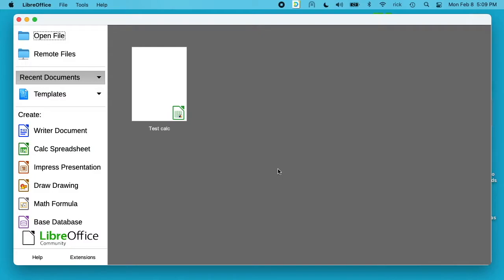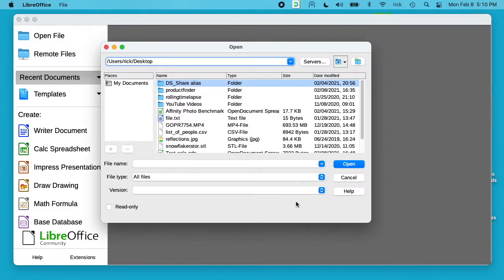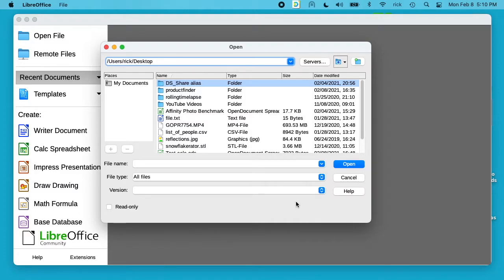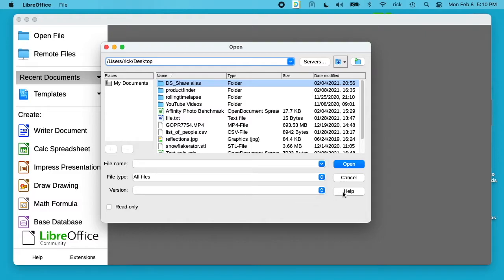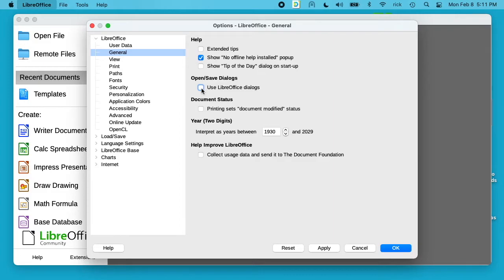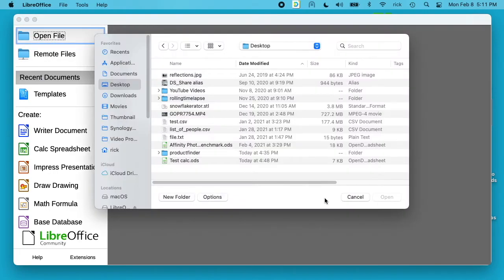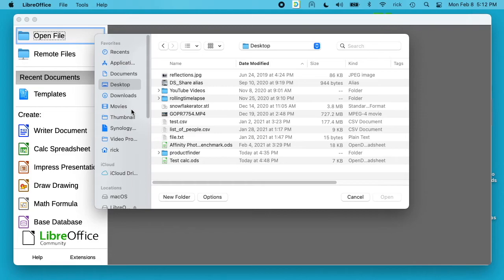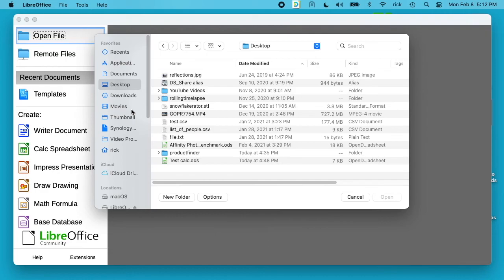Using Mac Open/Save Dialog Box on LibreOffice for Mac